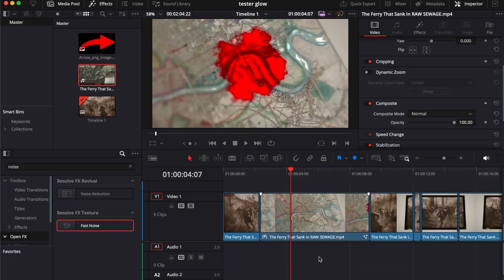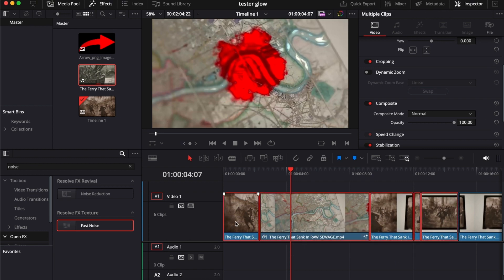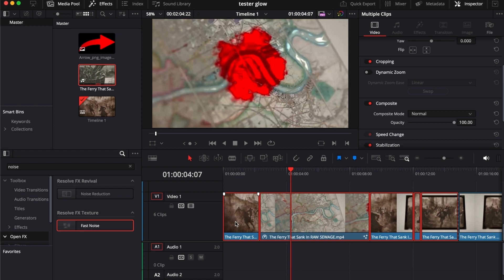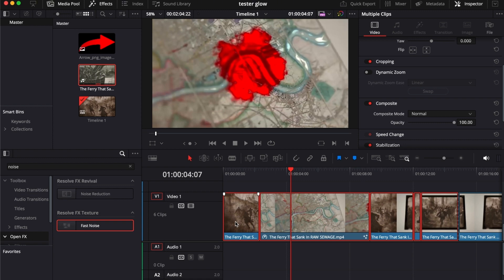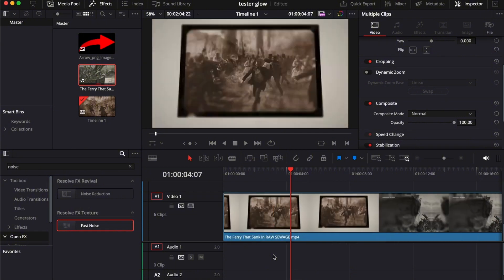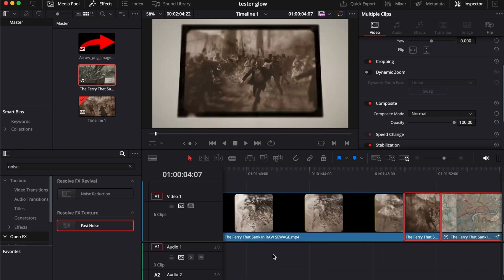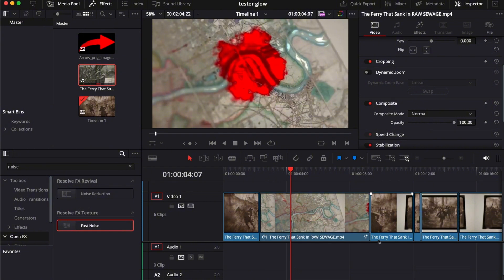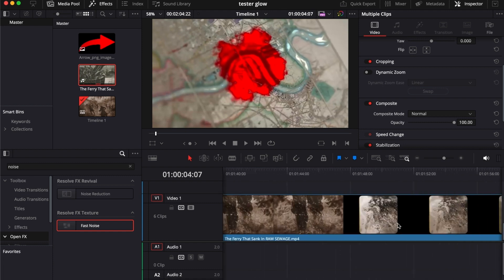How To Move All Clips To The Right In DaVinci Resolve | Easy Tutorial (2025)